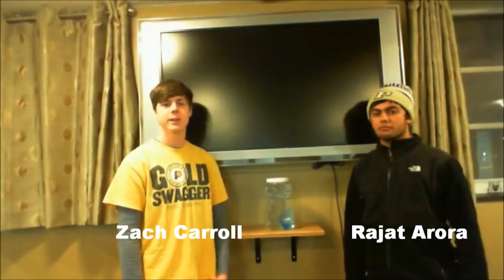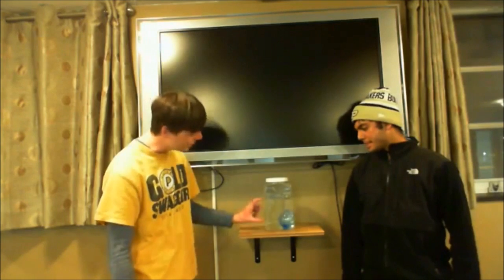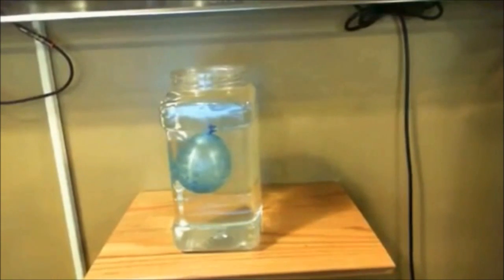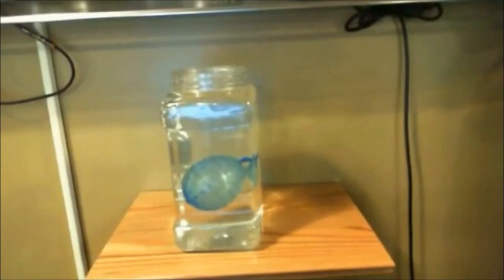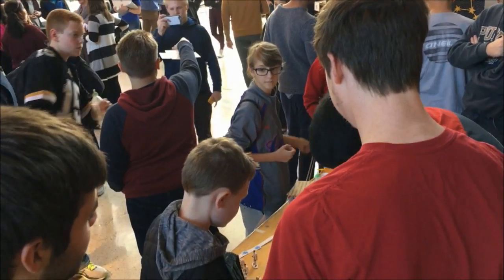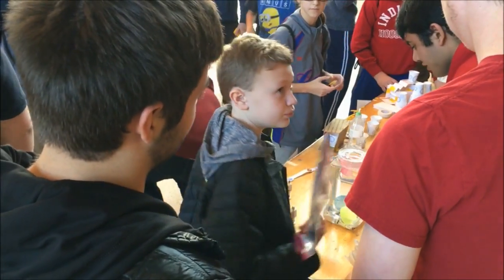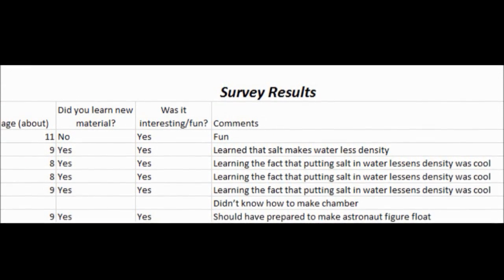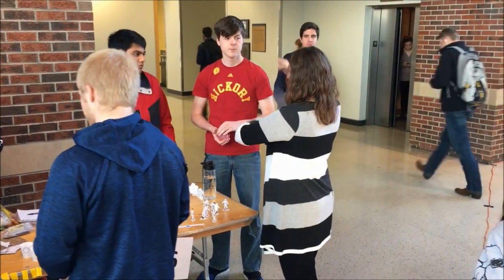Purdue Fall 2016 ENGR131 Section 19 Team 16 Design Project